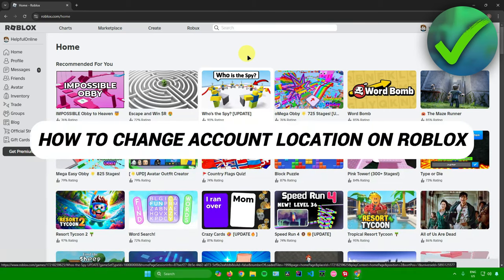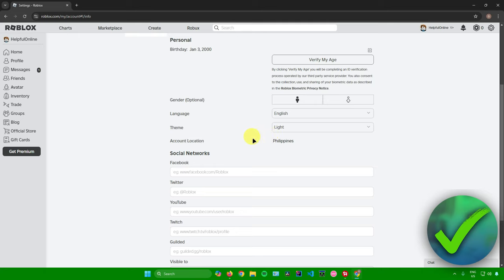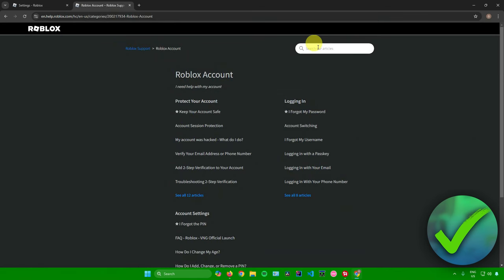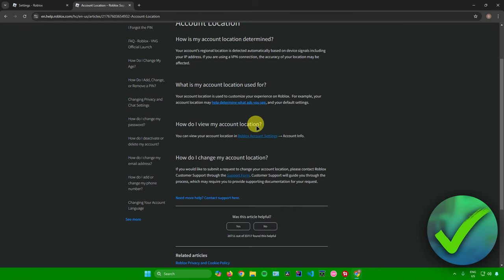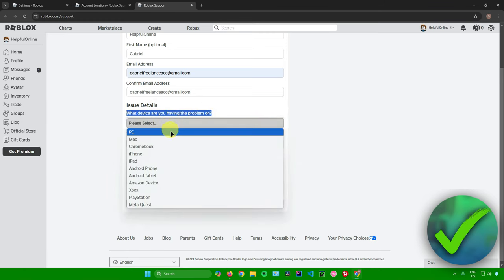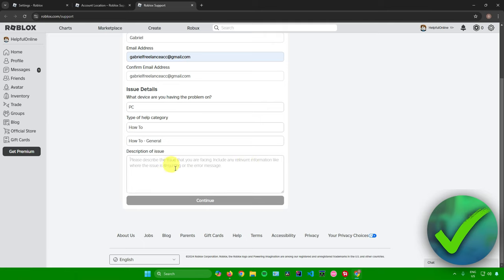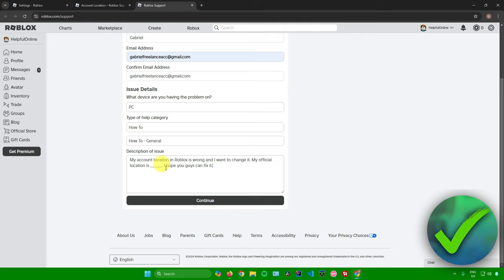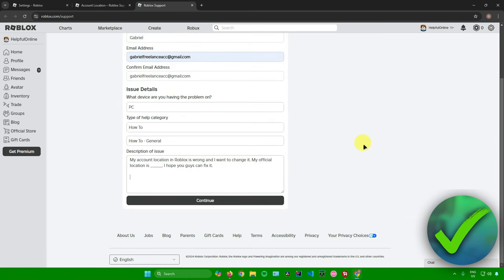How to Change Account Location on Roblox (2025)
In this video I show you how to Change Account Location on Roblox 2025

Do you want to know how to change country in roblox 2025? Then I'll show you how to change your location on roblox easily.

This is a step by step Roblox tutorial on how to change your location on roblox when it's locked 2025 and how to change country on roblox account